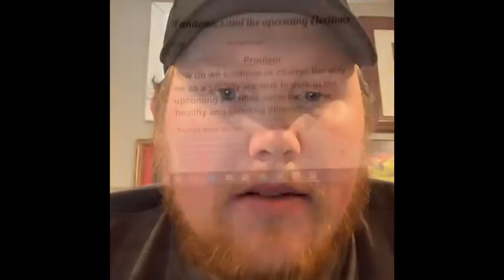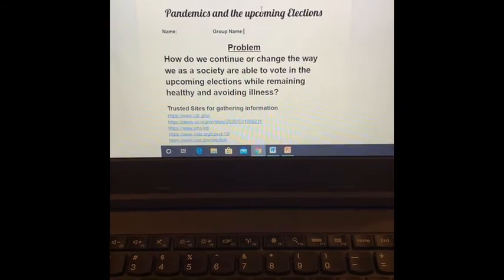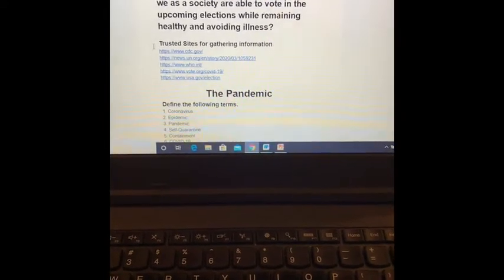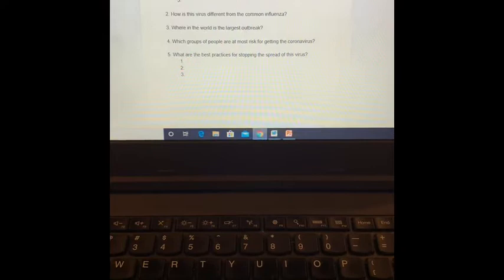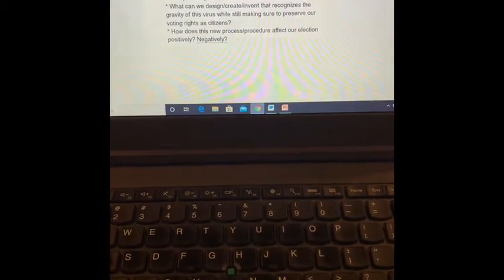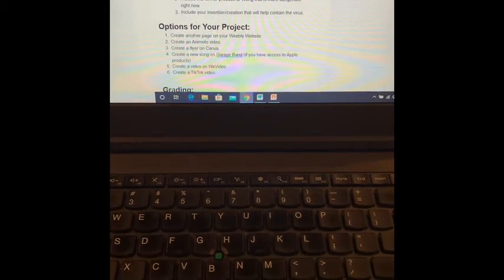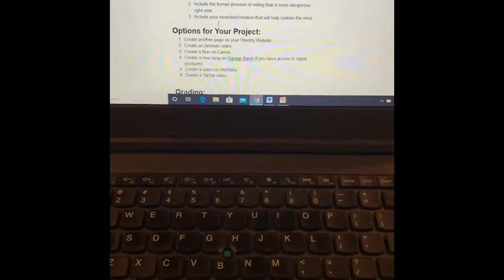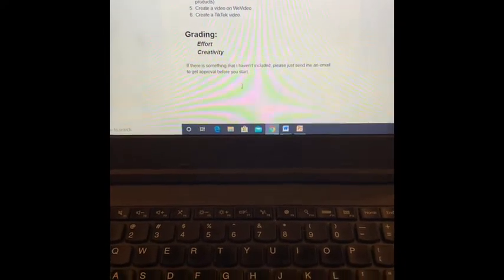Problem based Learning Lesson Plan